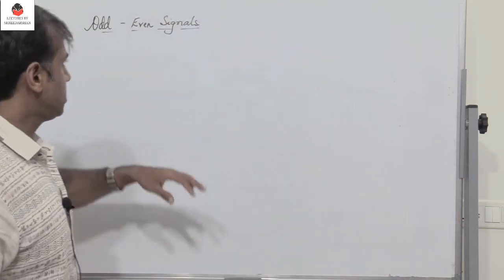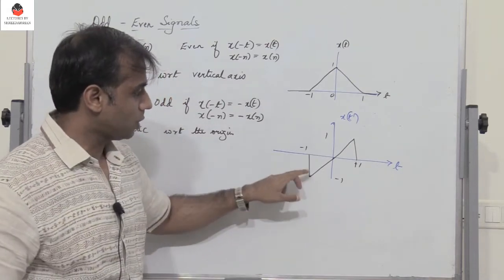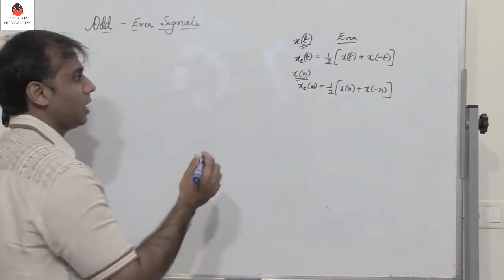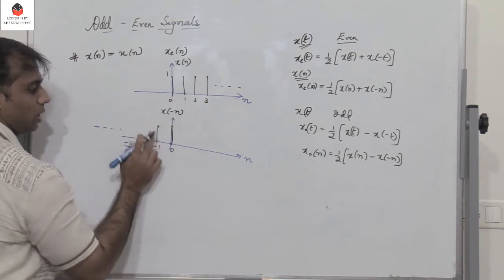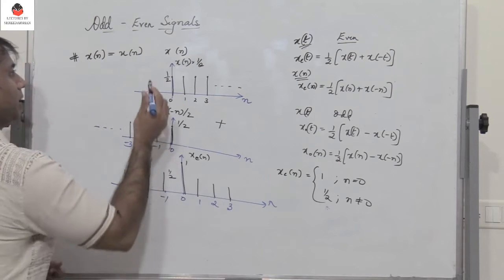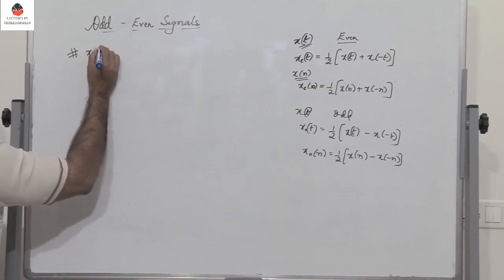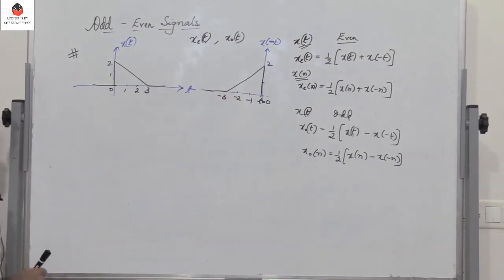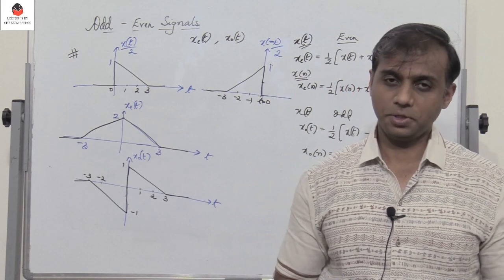Even and Odd Signals | Signals and Systems | Electronics| Engineering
Even and Odd Signals explanation and problems

I have published " Bharatiya Katha Vaibhava Vol 1 and Vol 2"  books for children.
Each Volume contains a set of 25 stories with wonderful illustrations.

Signals and Systems , Even Odd Signals, Electronics Engineering, VTU, GATE, Electronics, Signal Processing, DSP